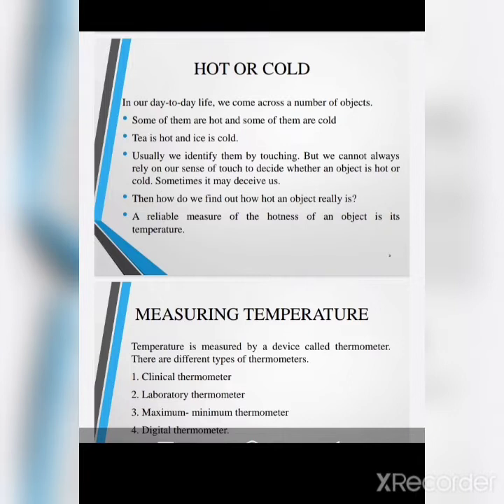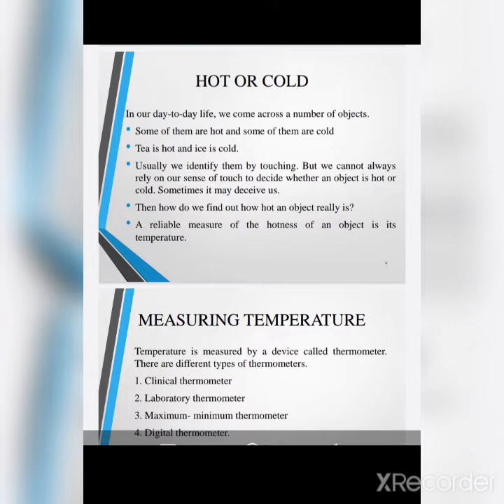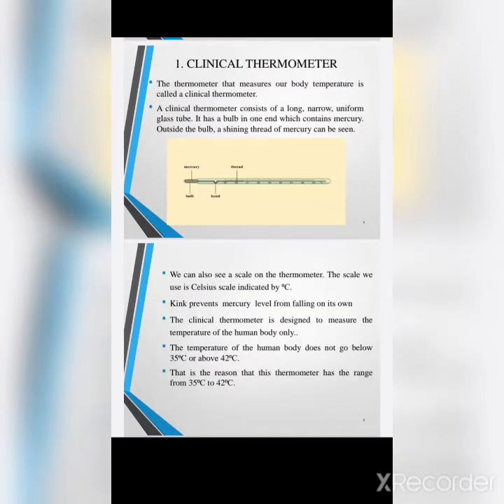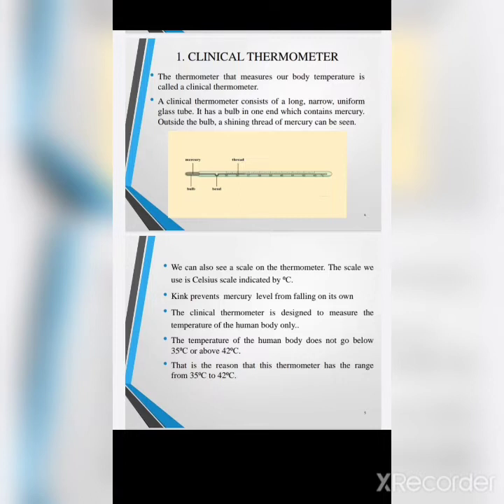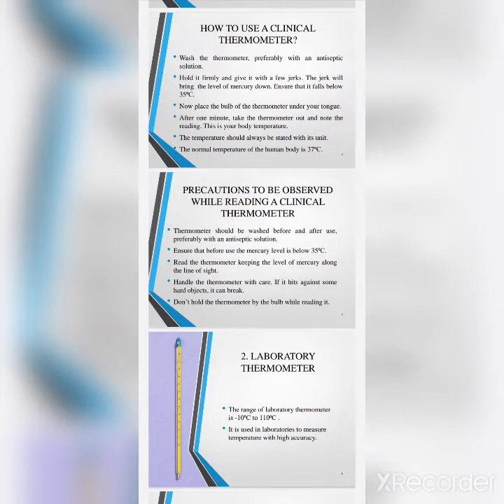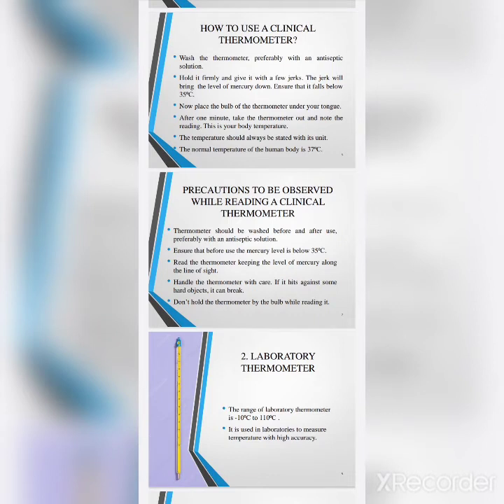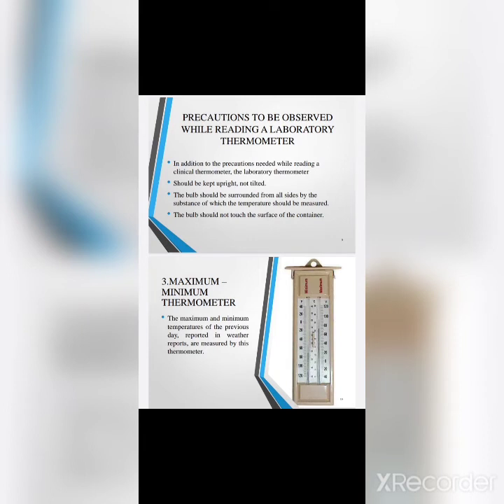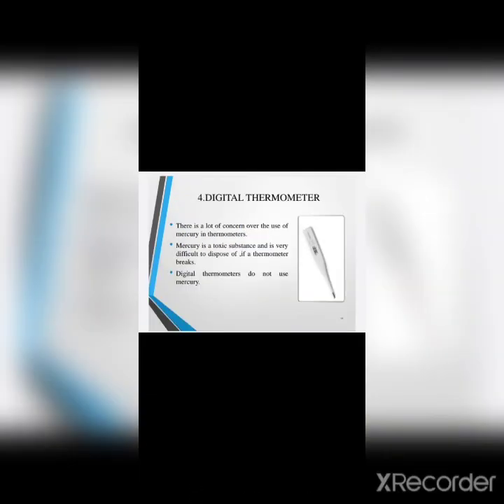Chapter 4 Heat